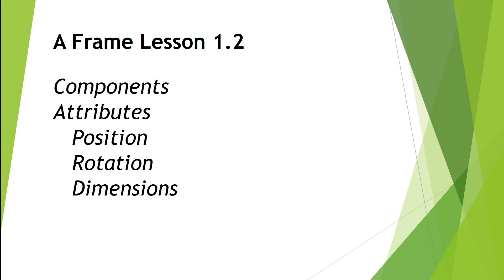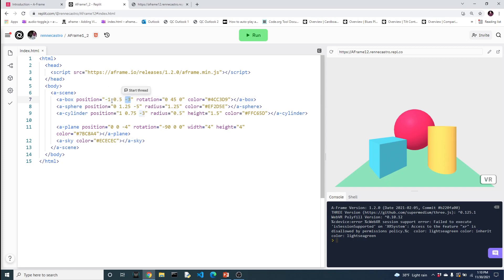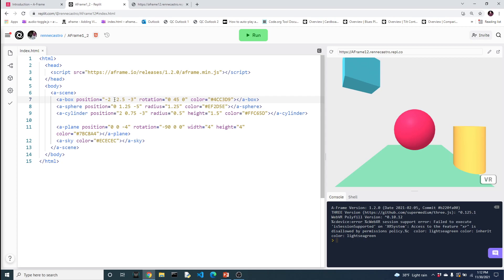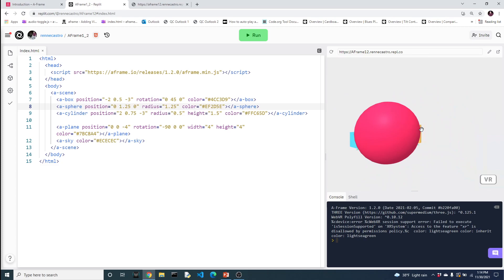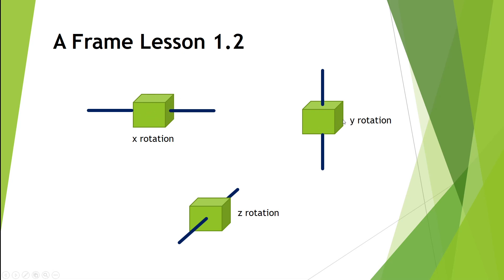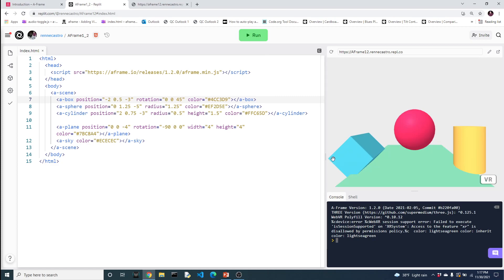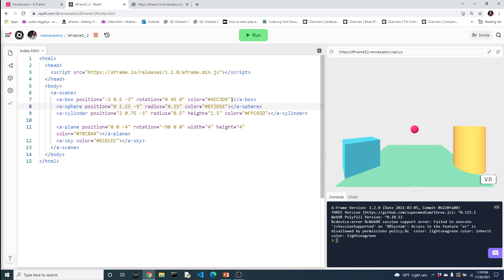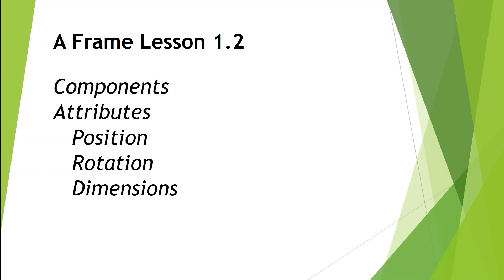AFrame Lesson 1.2: Position, rotation and dimension attributes.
Understanding position, rotation and dimension attributes is important to designing a virtual world.  Virtual worlds operate in a 3D realm which means working with x,y and z axes.

This  video was created as part of the Computer Programming and Web Design CTE at Bayside High School.